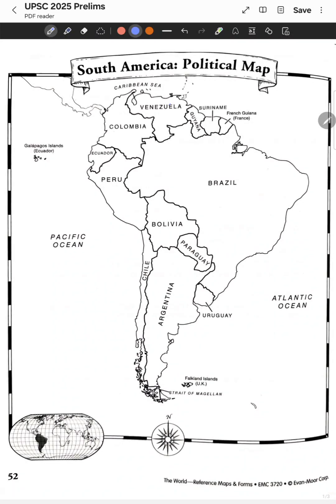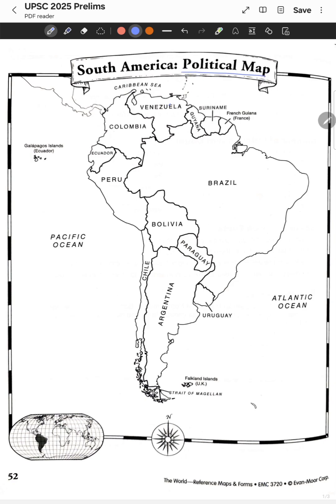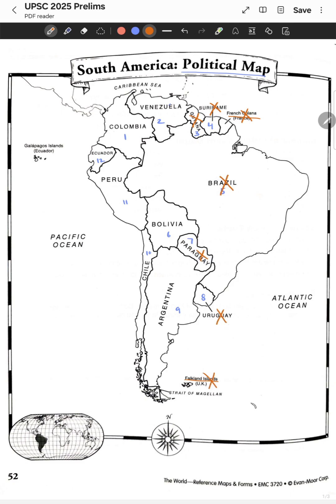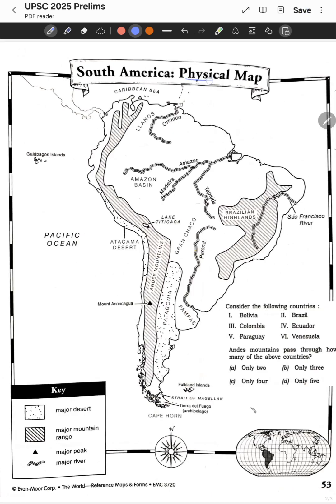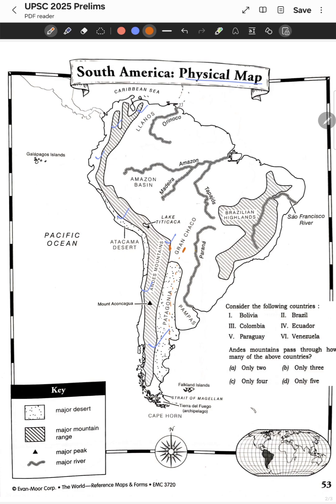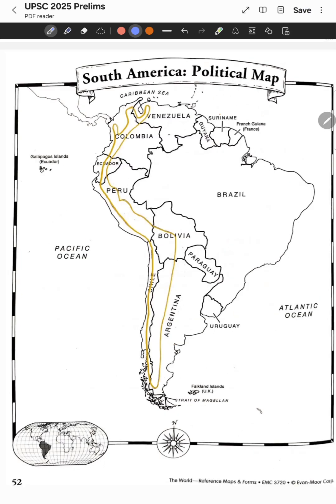UPSC 2025 Prelims - Andes Mountains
UPSC 2025 Prelims Geography MCQ  - Andes Mountains explained with South America political and physical maps. # UPSC2025 # Prelims # Geography # MCQ # Shorts